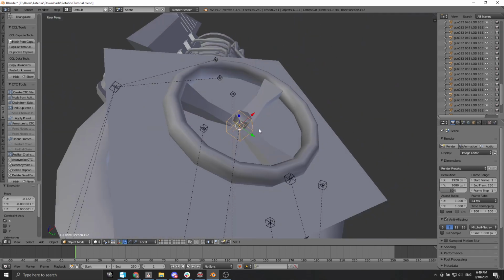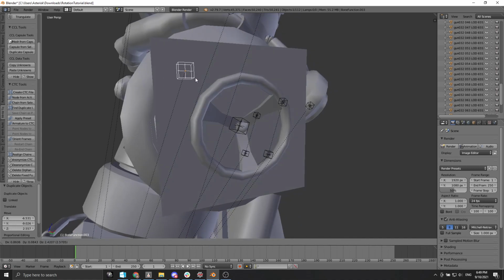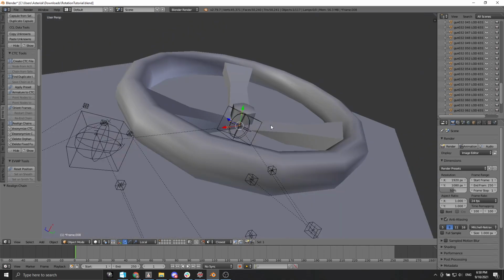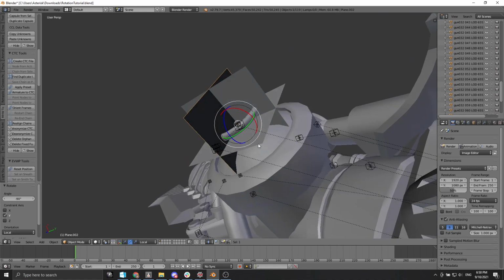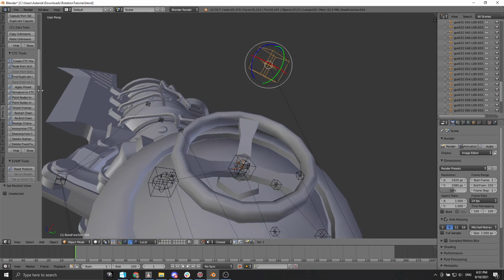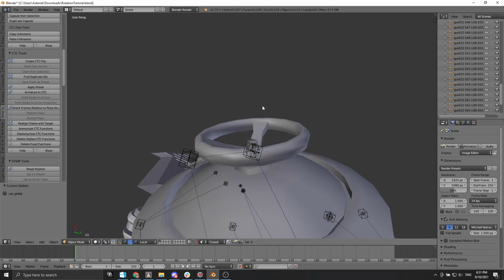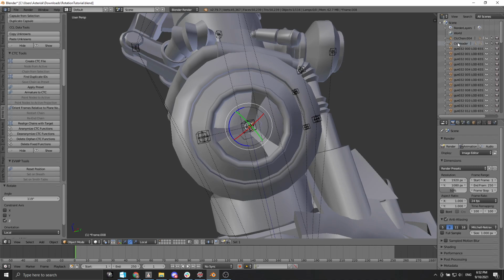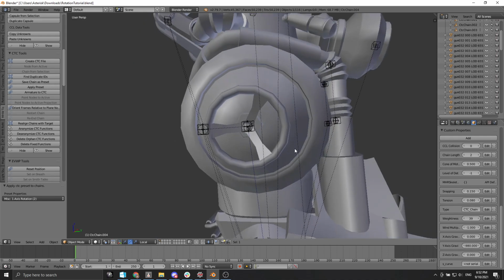1-Axis CTC (Monoaxial Rotation)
A quick tutorial for MHW CTC for achieving rotation around a singular axis.